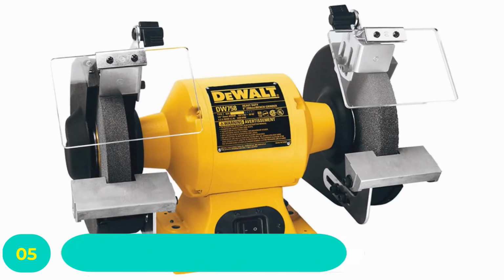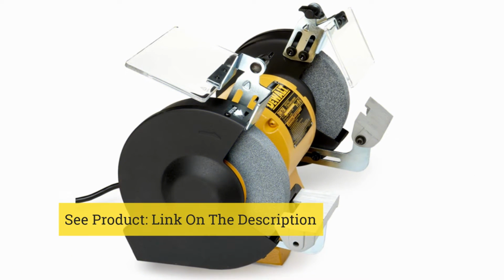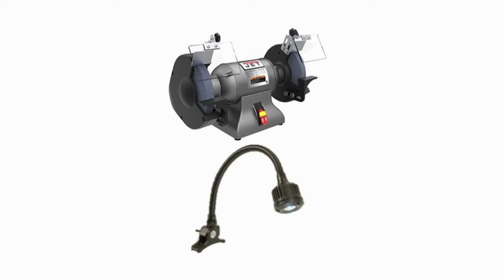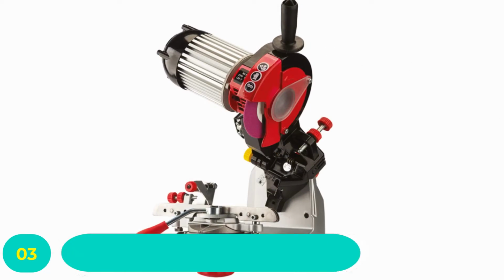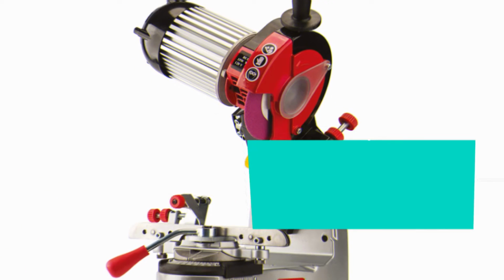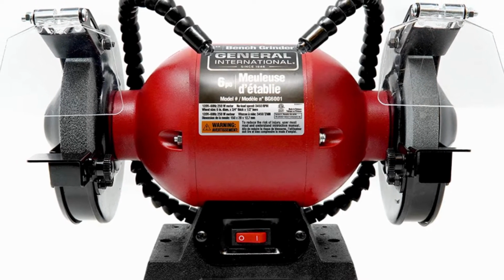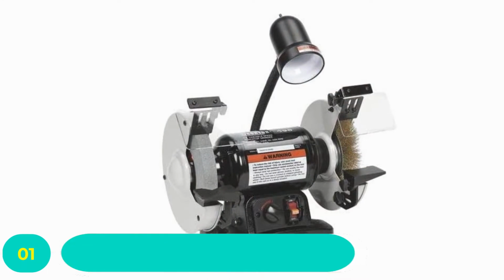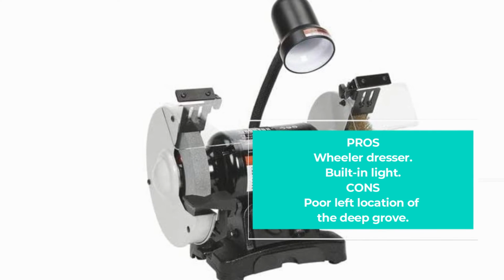Bench Grinder || 5 Best Bench Grinders in 2025 || You Can Buy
5) DEWALT Bench Grinder ☑️
4) Jet Bench Grinder ☑️
3) Oregon Bench Mounted Saw Chain ☑️
2) GENERAL INTERNATIONAL Bench Grinder ☑️
1) Ironton Variable Speed Benchtop Grinder ☑️

◼️◼️◼️Bench Grinder:
Upgrade your workshop with a bench grinder, the ultimate tool for sharpening, shaping, and grinding. Perfect for DIY enthusiasts and professionals, a bench grinder handles tasks like honing blades, removing rust, and polishing metal surfaces with ease. Featuring sturdy construction and powerful motors, these machines deliver precision and consistent results. With adjustable tool rests and protective eye shields, they ensure safe and efficient operation.
Whether you’re restoring tools, sharpening blades, or tackling tough grinding jobs, a bench grinder is an essential addition to any workspace. to discover top-rated options and exclusive deals. Transform your projects with the power of a reliable bench grinder!